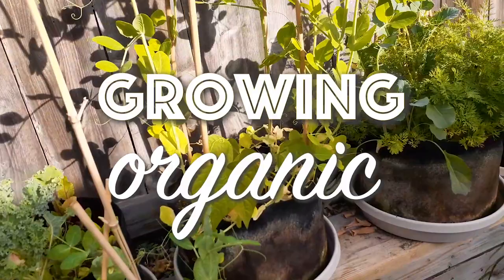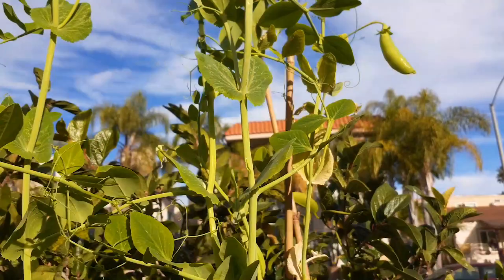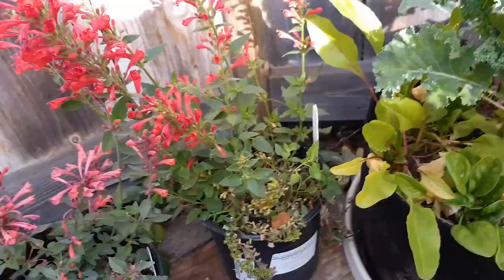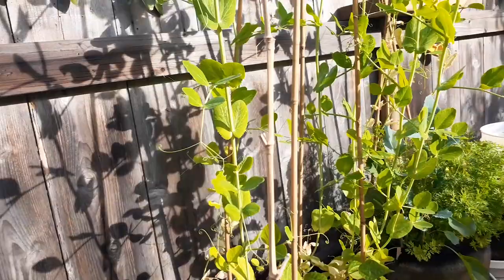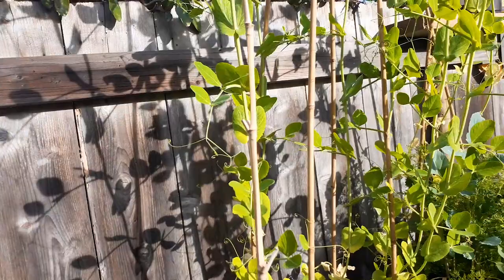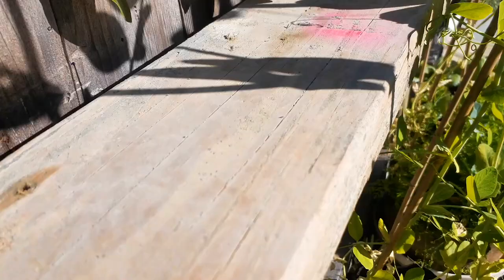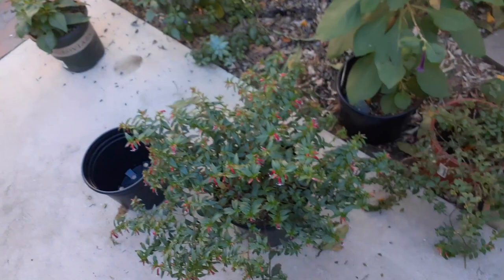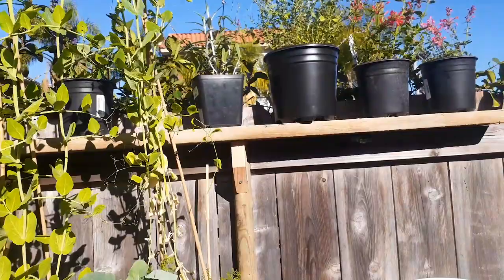Expand Growing Space in Urban Garden | Vertical Winter Gardening Techniques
On this episode I show you how i have created more growing space in my tiny backyard.  Living in the city next to apartment buildings and with minimal winter sun you need to adapt.   As the the days get shorter and sun gets lower in the sky often times your plants won't be getting enough daylight sun hours to efficiently grow.   This simple technique can increase your sun hours by double in some instances.   Plants left low on the ground during the winter months often times won't get sufficient light which will stunt the growth rate.